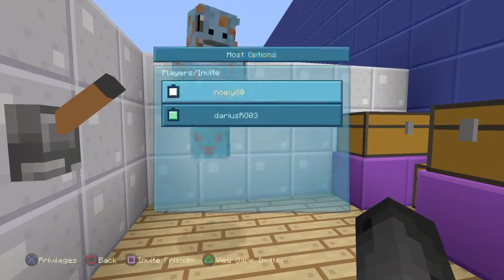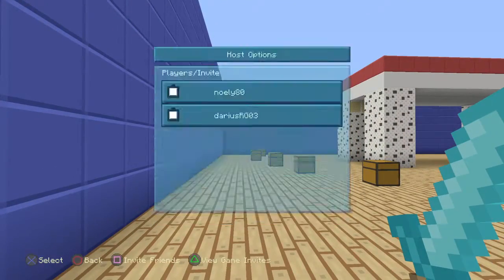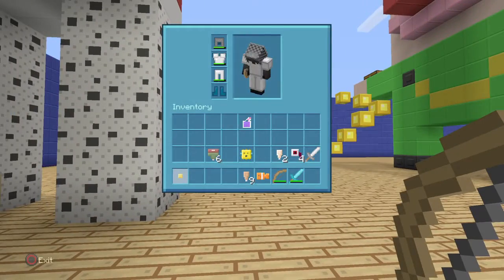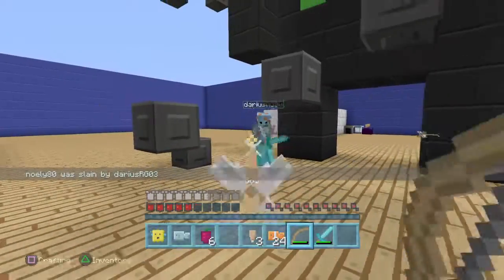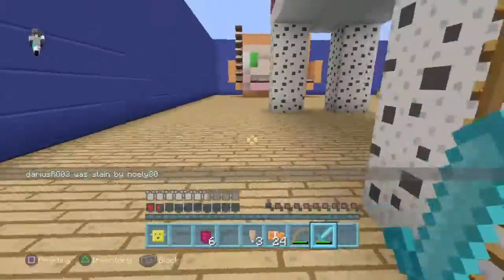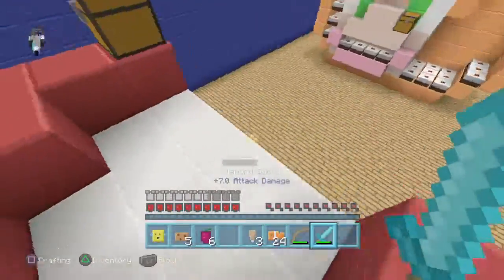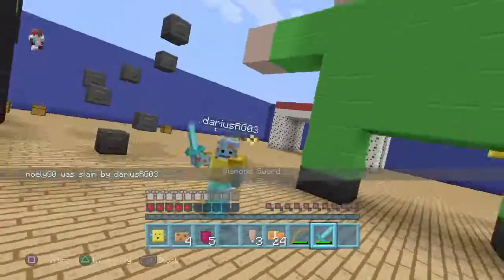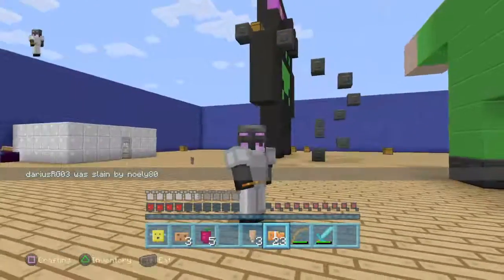Minecraft PS4 - Fluffy Fluff - Hunger Games - Part 2 - With Darius.